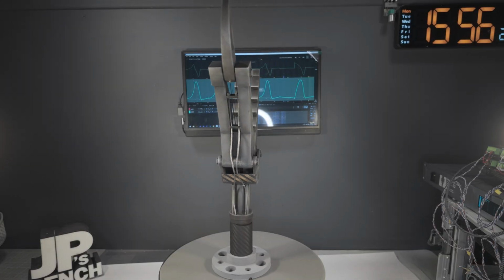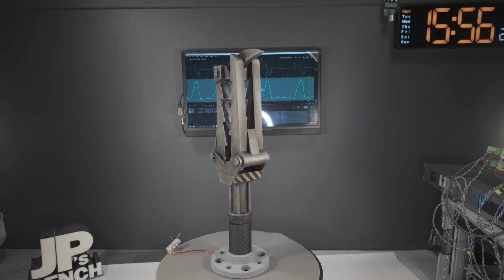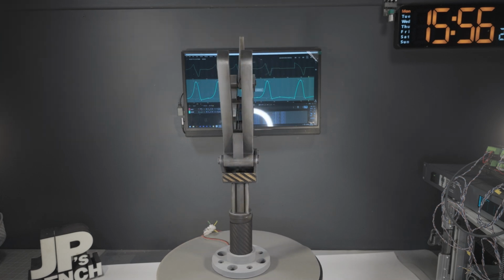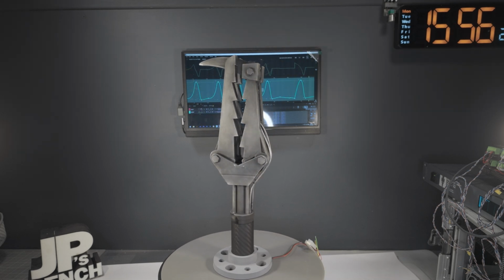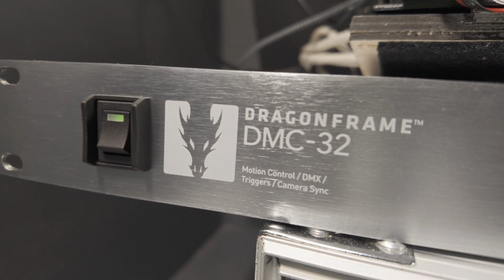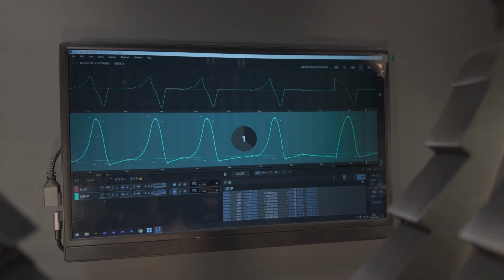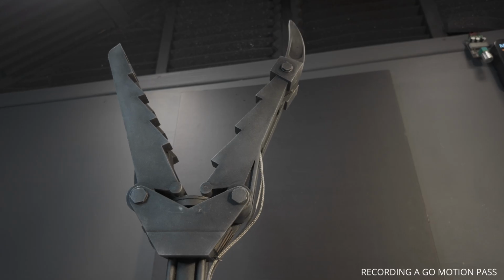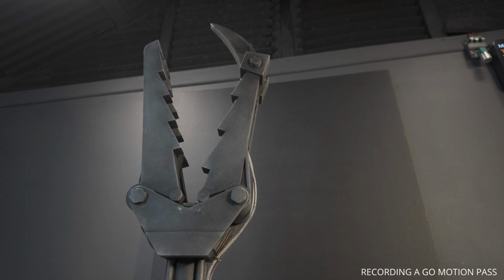JP's Bench - Introduction to Animatronics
Welcome to JP's Bench!
And this one is about the basics of Animatronics and how to design and build a prop to be controlled via motion control.
JP's always tinkering, and in this new series JP is going to be showing you all kinds of useful stuff, from some clever uses for 3D prints to miniature paint and electrical rigging tutorials and many other weird and wonderful tricks from the world of FX.

EQUIPMENT USED IN THIS VIDEO:
Kessler Cineshooter:
Cameras/Accs:
BMPCC 6K Pocket Cinema: